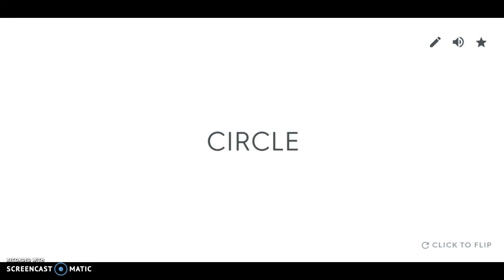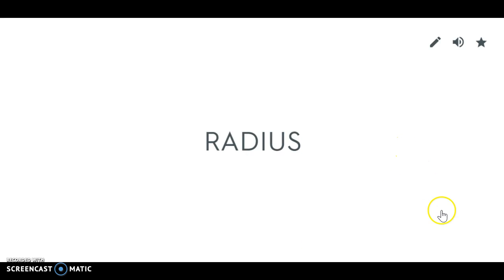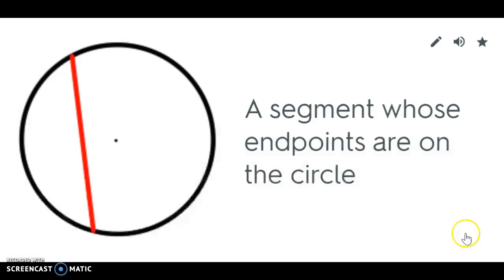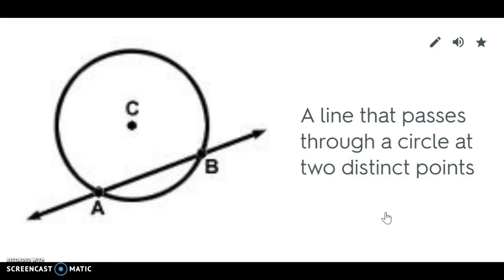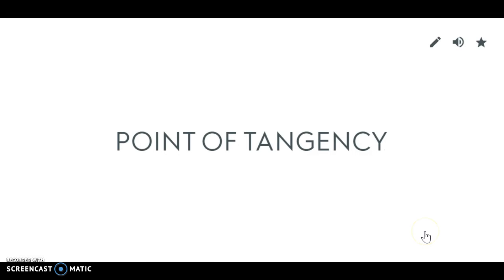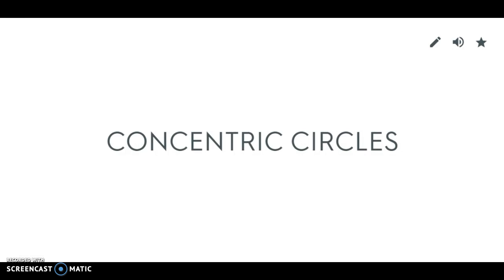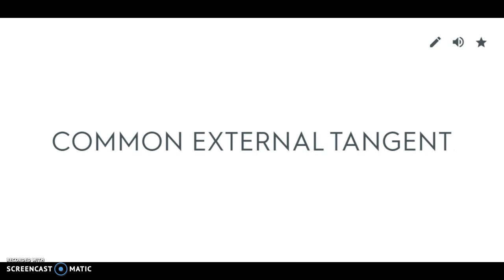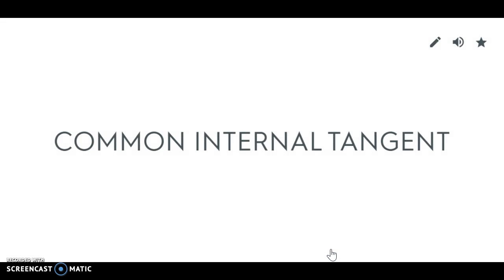Section 10.1 Vocab